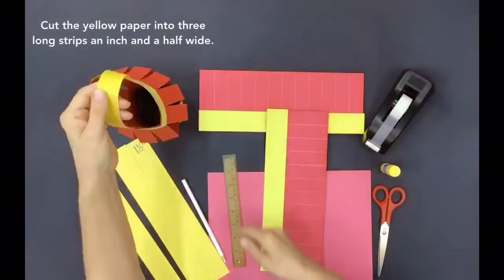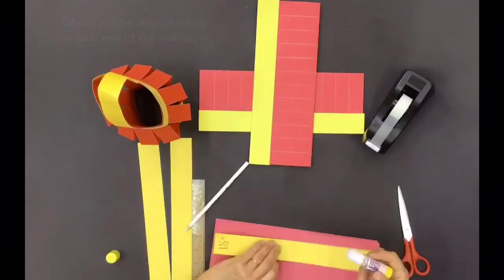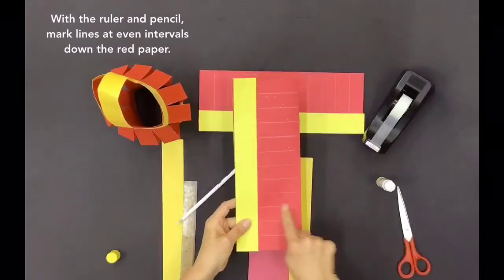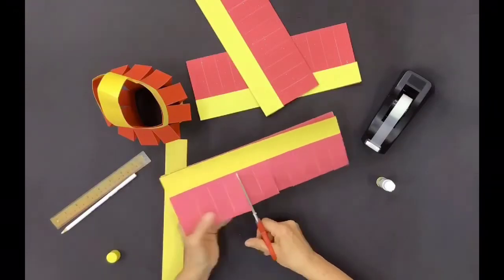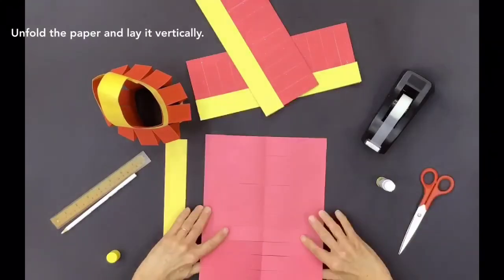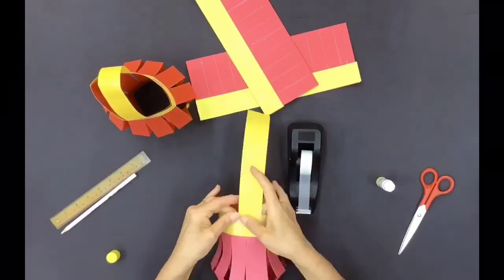Teaching Tuesday: Paper Lantern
This art project from the Appleton Museum of Art will show you step-by-step instructions for making a paper lantern! Post your creations on social media and tag them appletonmuseumathome.